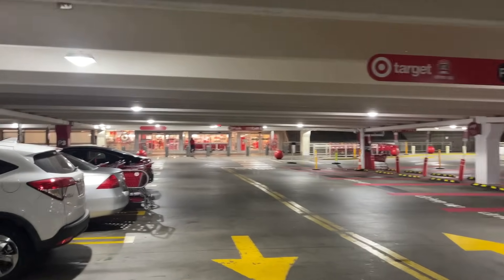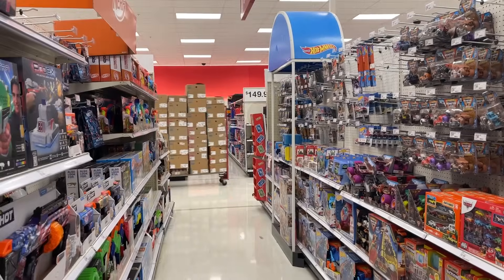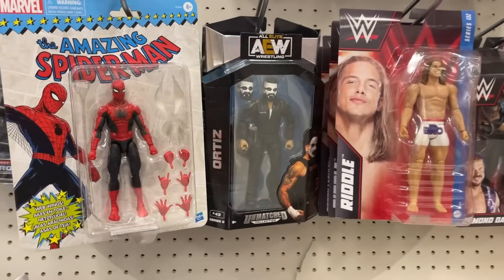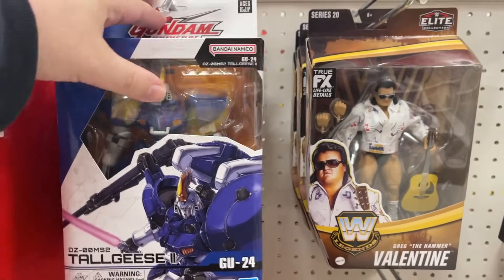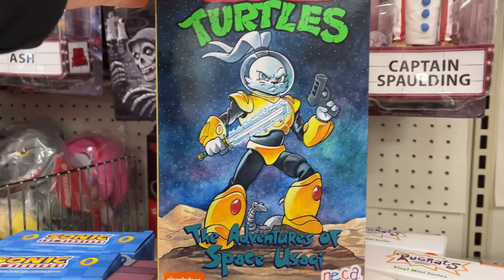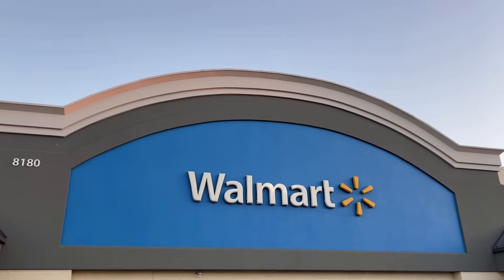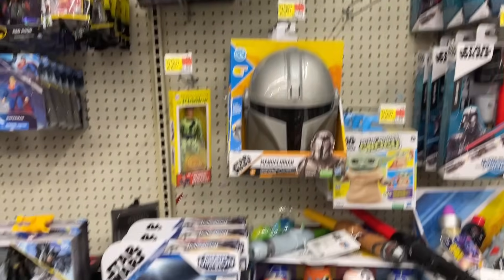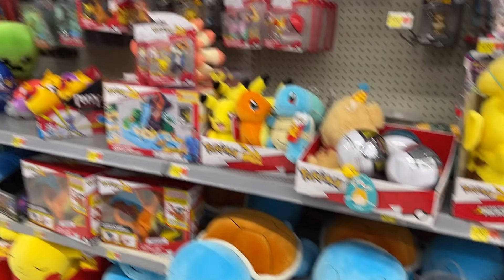Toy Hunt Target Walmart New Mcfarlane Gold GI Joe Classified NECA TMNT Space Usagi Gargoyles D&D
What's Up YouTube??? Your Guy Kentpool here to show where to Toy Hunt in the Carolinas!!! Let's Go See what we can find Back at Uptown Target & South Tryon Walmart   ??? New stuff, Clearance deals, Restocks and More!!!

ISH Con 23 on IG & Facebook

Four Horsemen - Sourcehorsemen.com

Jedha Patrol

kentpoollive Gear!!!

3Pack